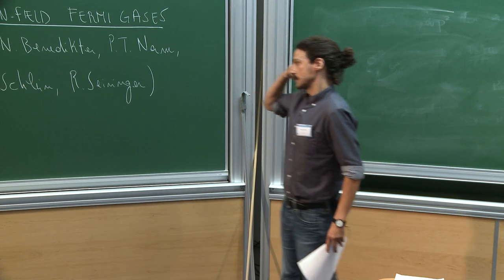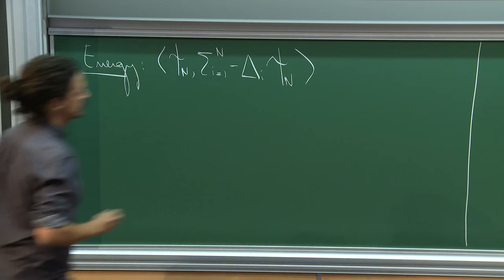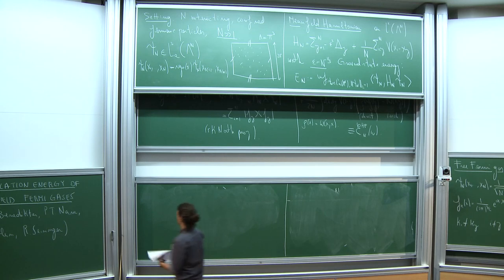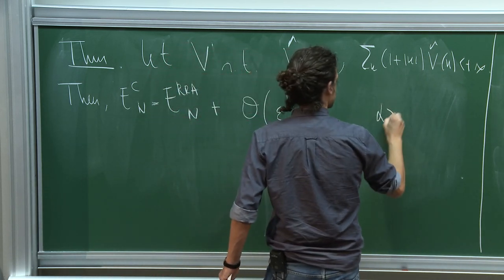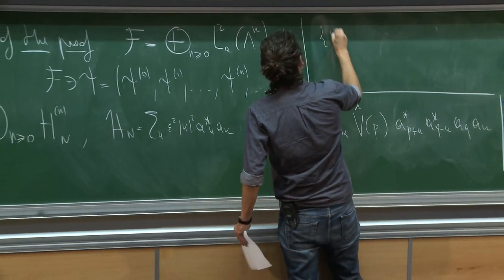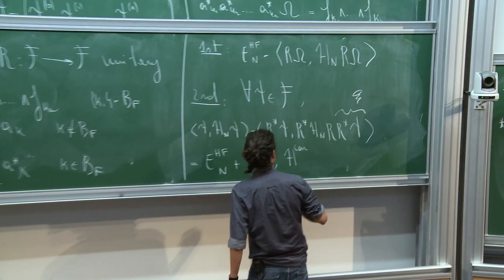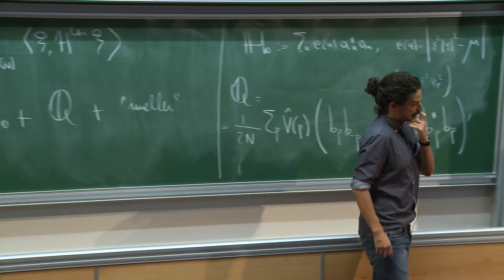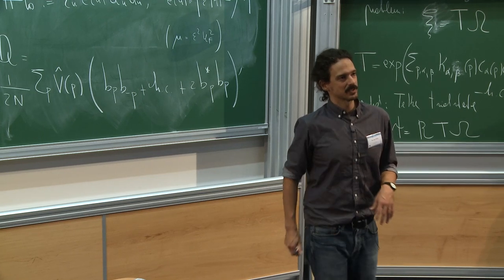Marcello Porta - Correlation energy of a weakly interacting Fermi gas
Marcello Porta (SISSA)

Correlation energy of a weakly interacting Fermi gas.

In this talk I will discuss the ground state properties of homogeneous, interacting Fermi gases, in the mean-field regime. In this regime, Hartree-Fock theory provides a good approximation for the ground state energy of the system; this approximation is based on the replacement of the space of fermionic wave functions with the smaller set of Slater determinants, where the only correlations among the particles are those induced by the Pauli principle. I will discuss a rigorous approach that allows to go beyond the Hartree-Fock approximation, and that in particular allows to compute the leading order of the correlation energy, defined as the difference between the many-body and Hartree-Fock ground state energies. The expression we obtain reproduces the ground state energy of a non-interacting Bose gas, and agrees with the prediction of the random-phase approximation. The proof is based on a rigorous bosonization method, that allows to describe the particle-hole excitations around the Fermi surface in terms of a quasi-free Bose gas. Joint work with N. Benedikter, P. T. Nam, B. Schlein and R. Seiringer.